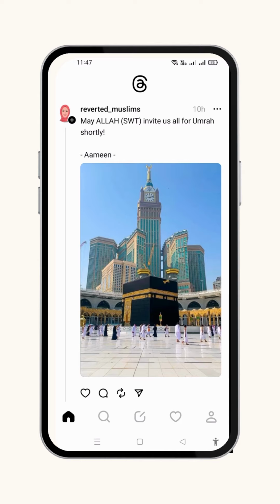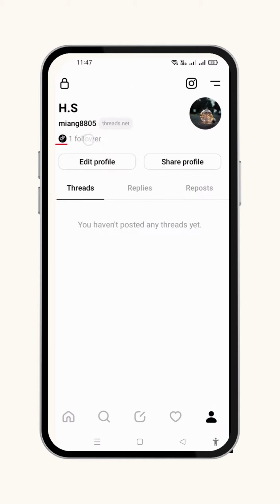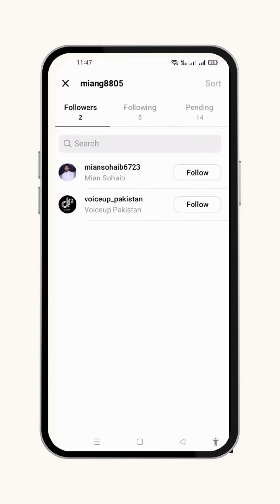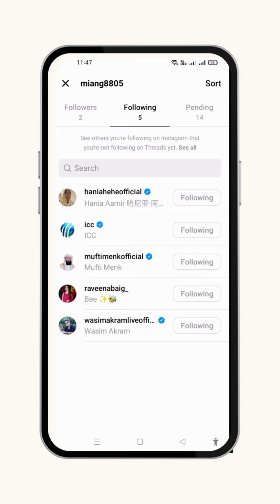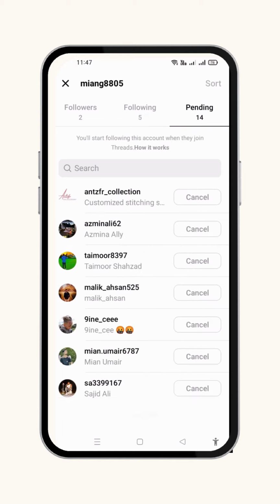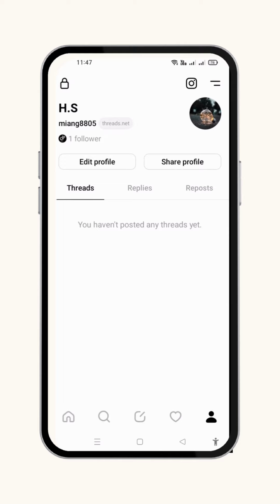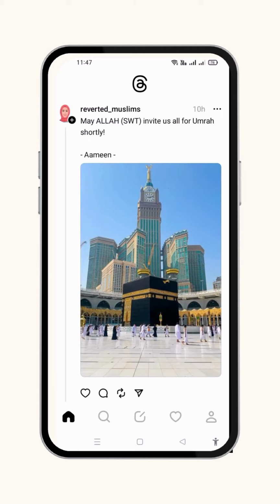How To Get Followers On Threads {BONUS TRICK}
Welcome to our latest YouTube tutorial, where we'll unravel the secrets to boosting your follower count on Threads. If you've been wondering how to get followers on Threads or how to increase followers on Threads, this video is your ultimate guide.

Threads is all about intimate connections, and increasing your followers can enhance your experience and reach on this unique social platform. In this video, we'll share effective strategies and tips to help you increase followers on Threads and amplify your presence within the Threads community.

From optimizing your Threads profile to engaging with others in a meaningful way, we'll cover all the essential techniques you need to know. Whether you're an experienced Threads user or just getting started, our insights are tailored to help you achieve your follower goals.

Don't miss out on the opportunity to take your Threads experience to the next level. Join us and discover actionable steps on how to increase followers on Threads, making your Threads journey even more rewarding. Watch now and start growing your Threads follower base today!